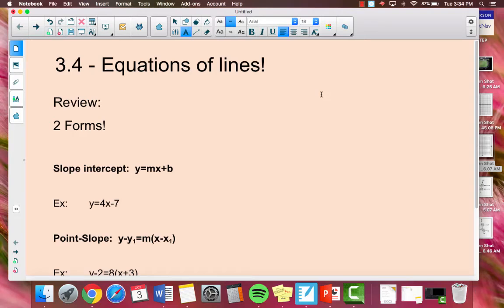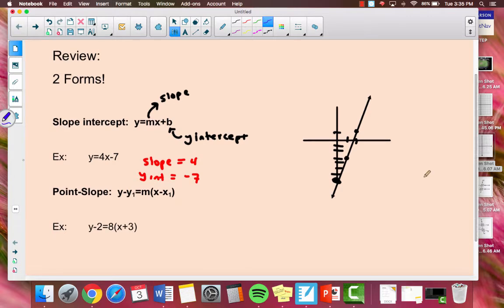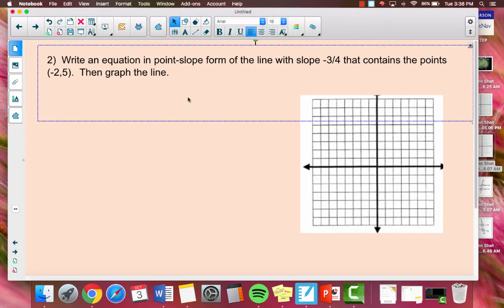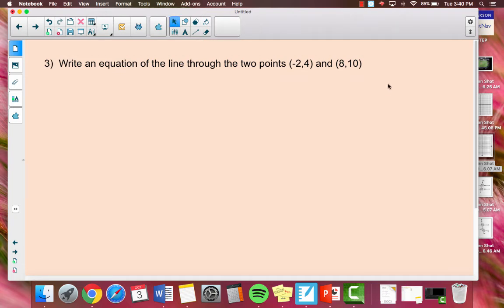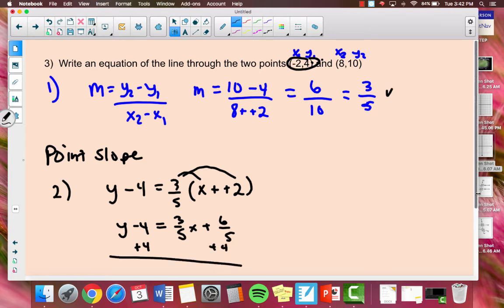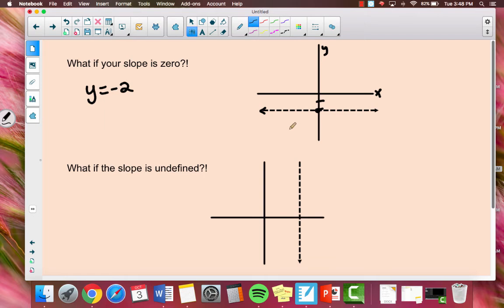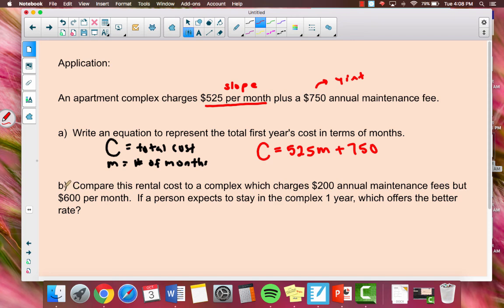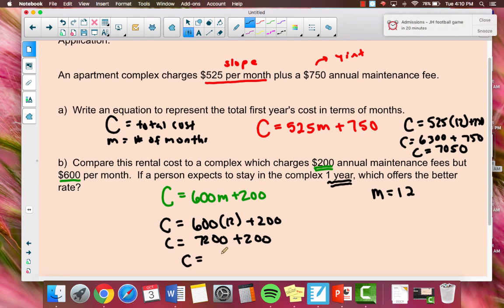3.4 geo notes